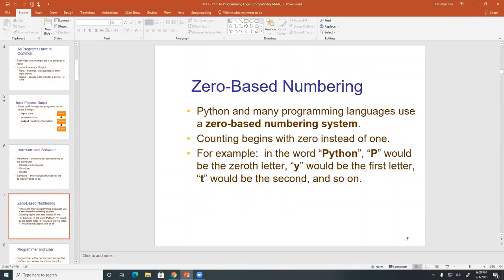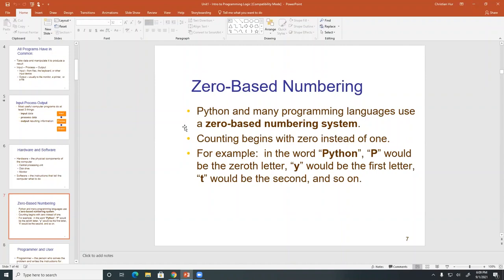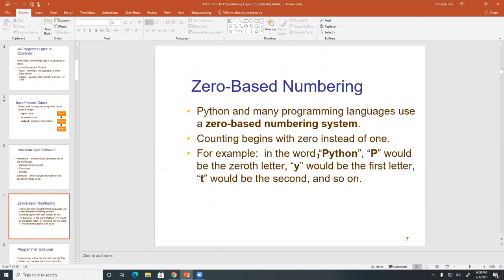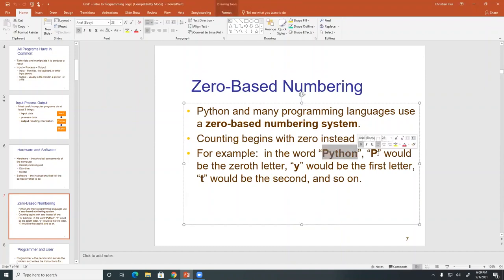1.2 - Zero-Based Language (Python)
⭕ Overview
In this video, I dive into the intricacies of Python, emphasizing its nature as a zero-based language. We explore how Python differs from other programming languages like CSS and Visual Basic, which are one-based. Understanding these foundational concepts is crucial for writing efficient and bug-free code. Throughout the video, I’ll guide you through examples that highlight the practical applications of zero-based indexing in Python, ensuring you gain a solid grasp of this key aspect. This knowledge will be especially useful for those transitioning from one-based languages or new to programming altogether.

We'll also touch upon various programming paradigms and how Python's zero-based indexing fits into the larger picture. By the end of this video, you’ll have a deeper understanding of Python’s structure and be better equipped to handle common programming tasks with confidence.

⭕ Chapters
  0:00 - Introduction